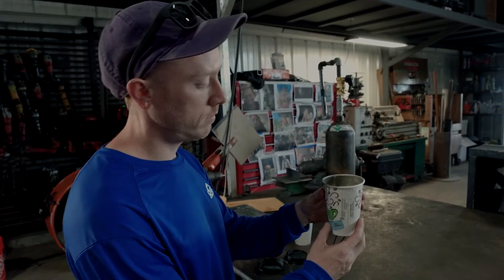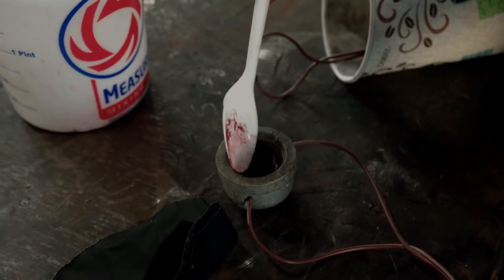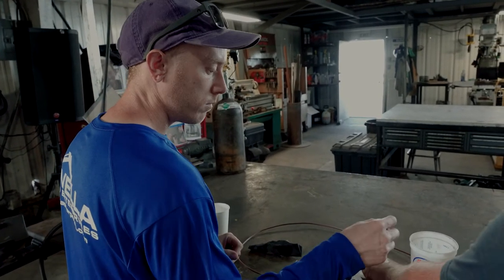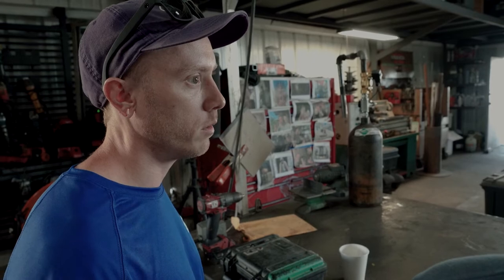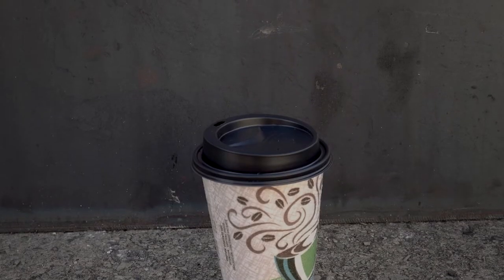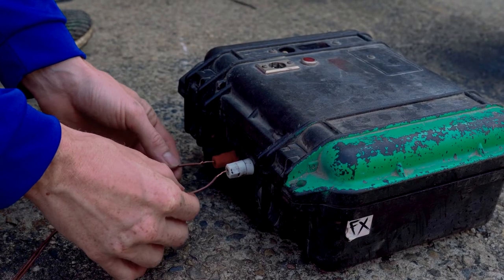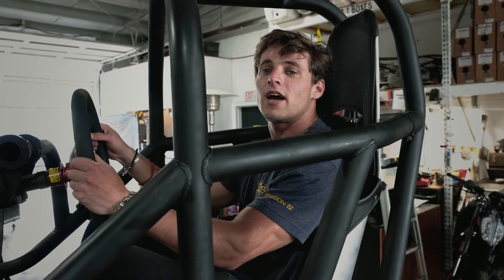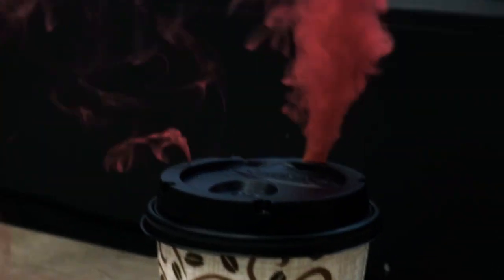Turning a Coffee Cup into a Smoke Bomb! SPFX BTS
DJ and Zack explain what went into creating a coffee cup that can move and create smoke at the press of a button. These subtle FX help to sell the idea that the cup may be a bomb in disguise, representing a serious threat to characters in the scene.